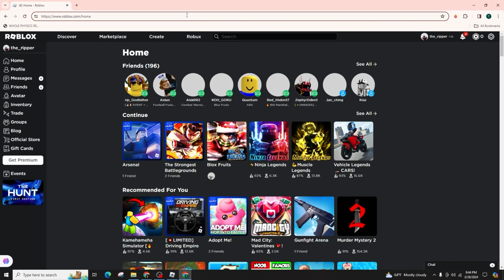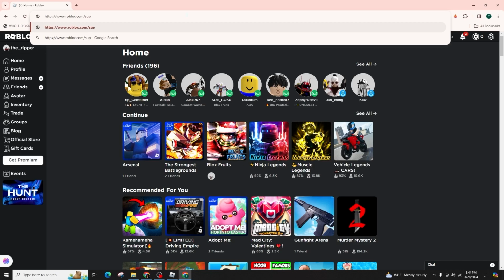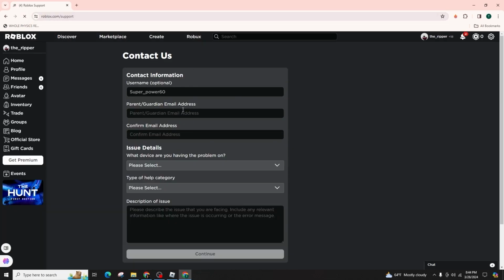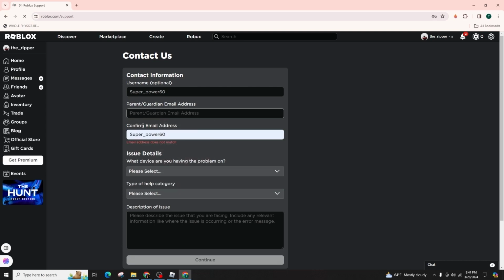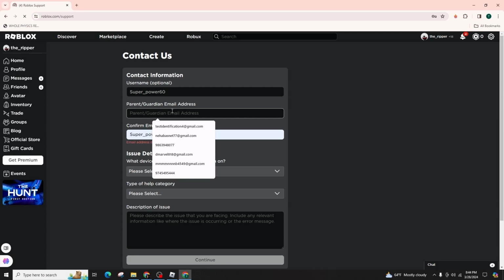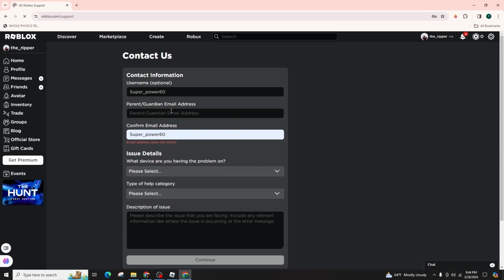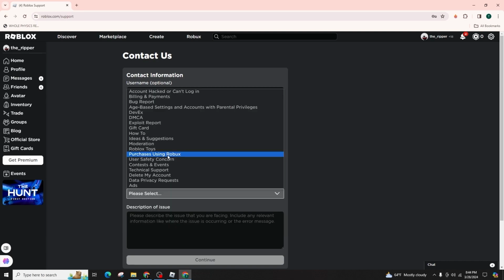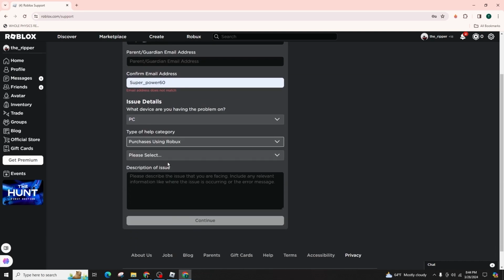How To Refund Hair On Roblox 2024 (QUICK GUIDE)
Tutorial On How To Refund Hair on Roblox

 Welcome to Official Help Desk! If you've made a hair purchase on Roblox and are looking for a way to refund it, this guide will provide you with the necessary steps. It's important to note, however, that Roblox's refund policy is quite strict, and refunds are not usually provided for items bought from the catalog, including hair. Despite this, there are steps you can take if you believe your situation warrants a refund.

In this tutorial, we'll provide you with a step-by-step guide on:

- Understanding the general policy of Roblox regarding refunds for catalog items.
- The process of contacting Roblox support if you believe there’s a valid reason for your refund request.
- Providing detailed information to Roblox support, including the reason for the refund request.
- Tips on how to carefully select items in the future to avoid unwanted purchases.

🔗 Have further questions about Roblox or need help with other gaming queries?

📱 Timestamps:

0:00 - Introduction
0:05 - Roblox Refund Policy Overview
0:20 - Contacting Roblox Support for Refund Requests
0:40 - Preparing Your Case for Refund Request
1:00 - Tips for Avoiding Unwanted Purchases